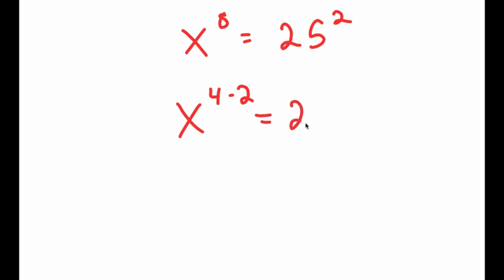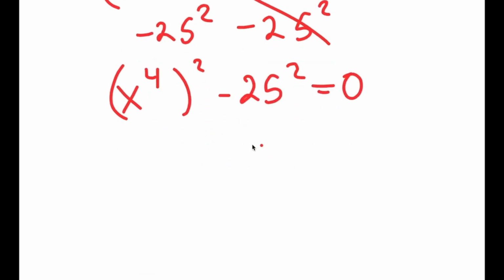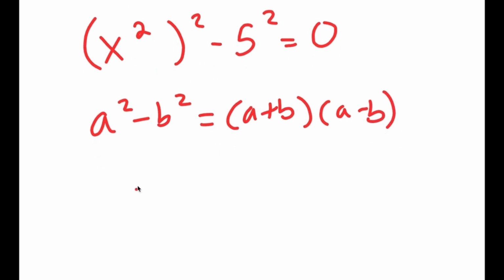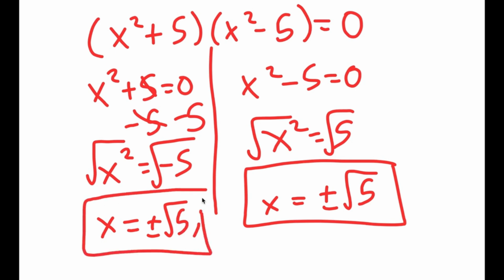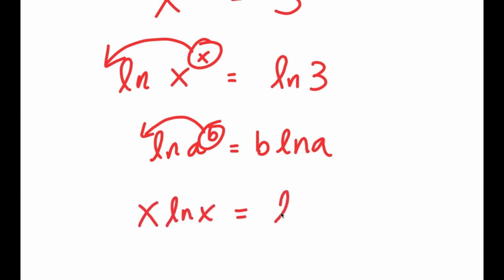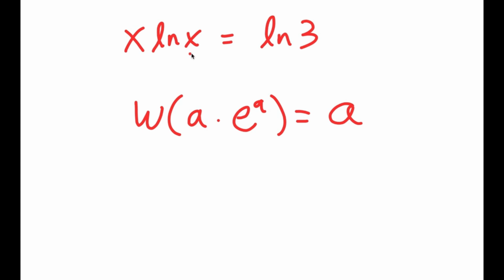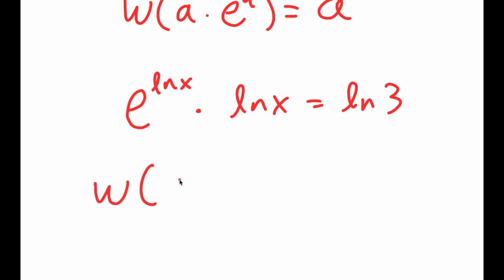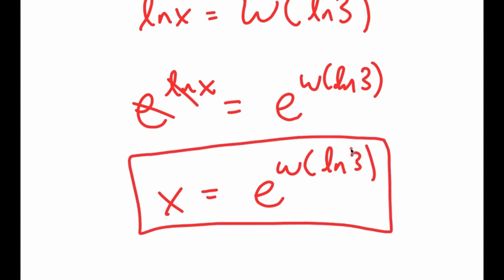School Never Taught This Simple Trick | Math Olympiad